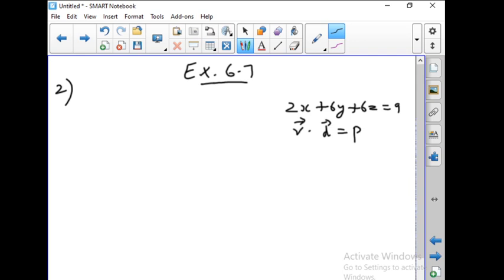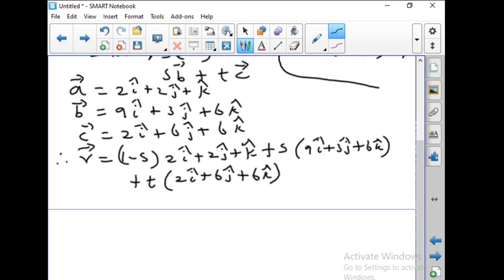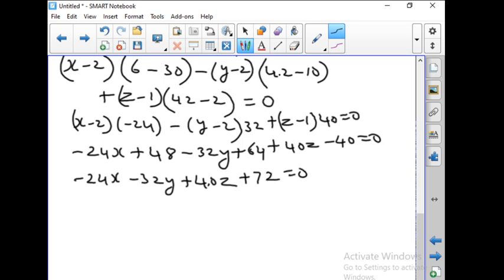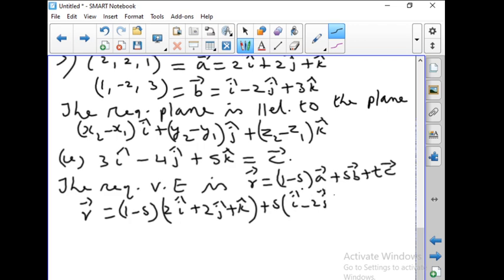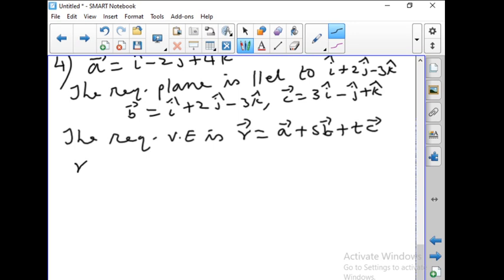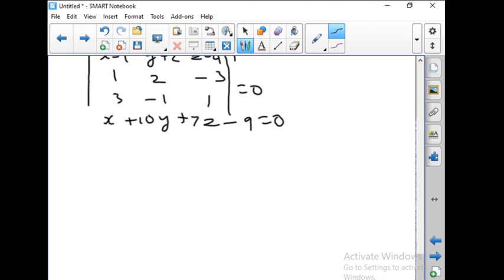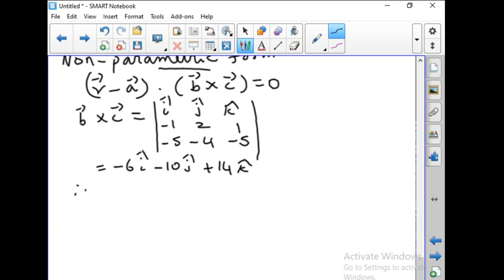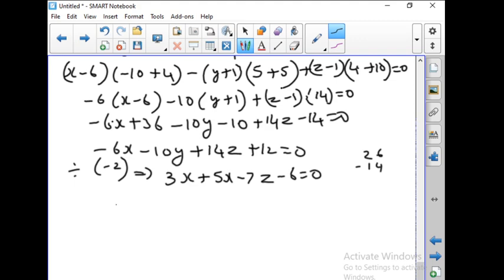12th Maths Ex 6 7 Part 2